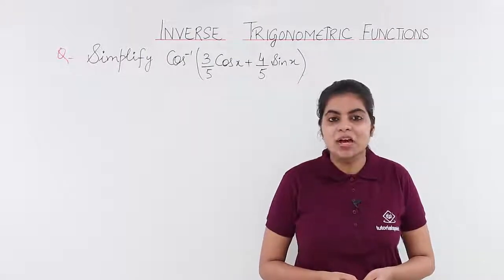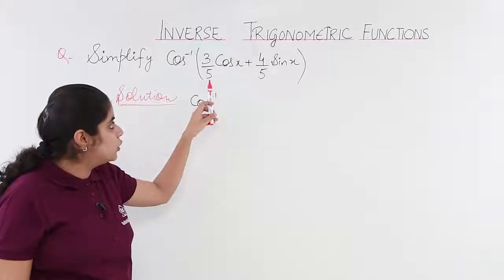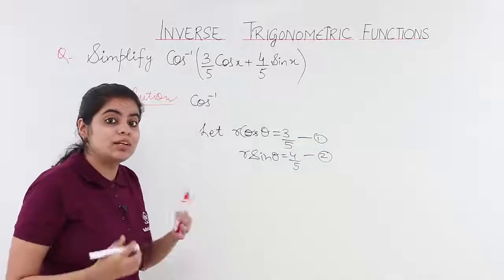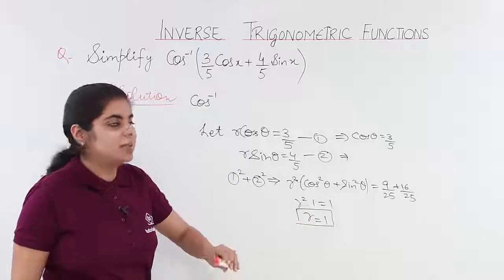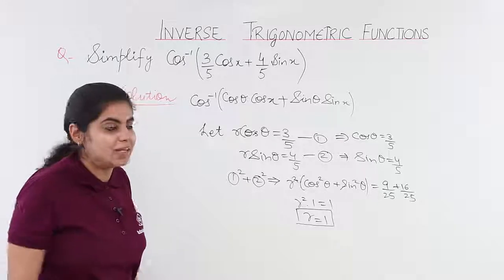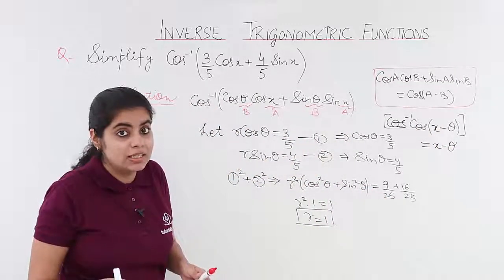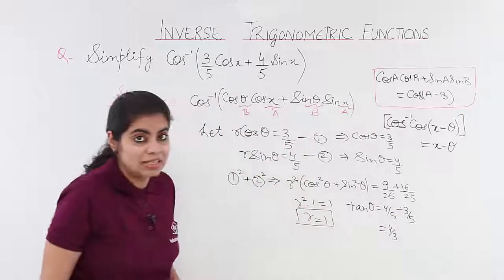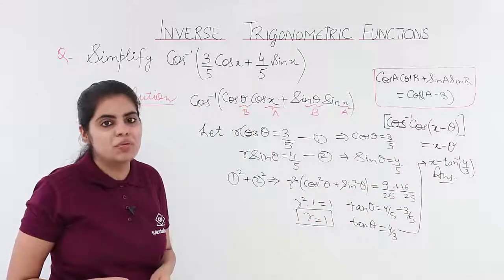Class 12th – HOTS 8 on Inverse Trigonometric Functions | Trigonometric Function | Tutorials Point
HOTS 8 on Inverse Trigonometric Functions